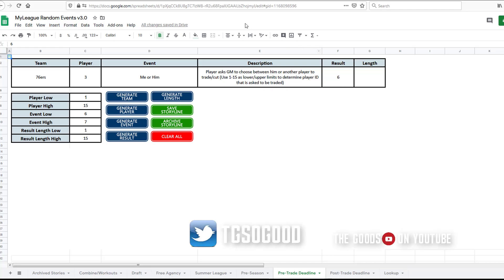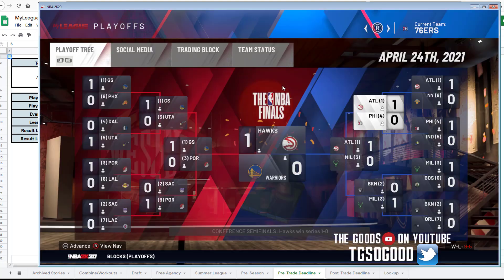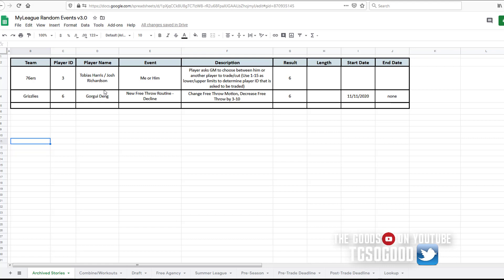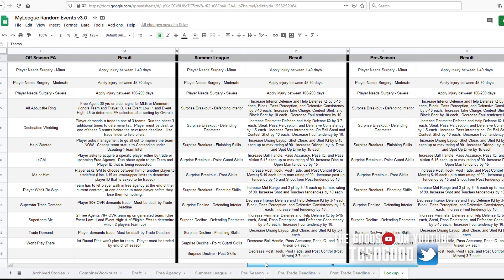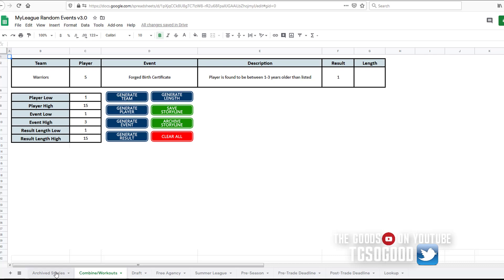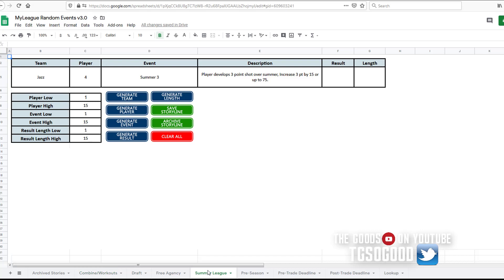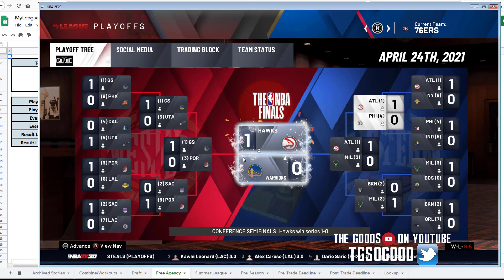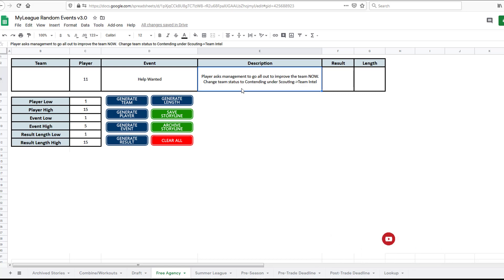MyLeague Random Event Generator v3 - Any Console NBA 2K20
This spreadsheet was made with Google Sheets so it will require you to have a google account. (If you have gmail then you are set).